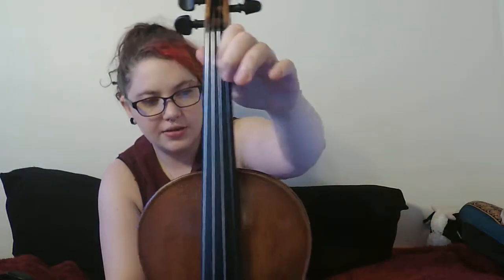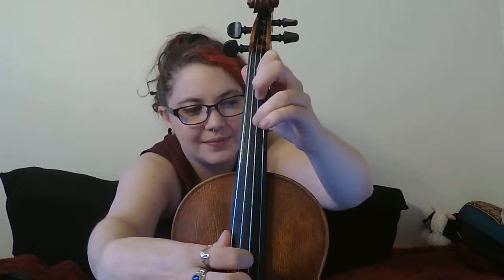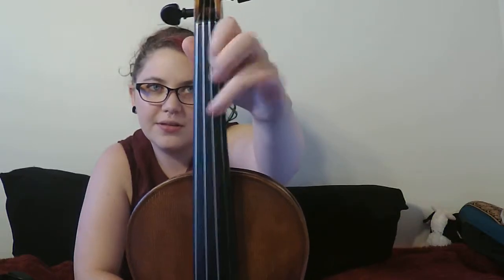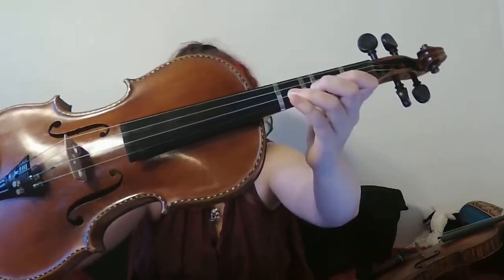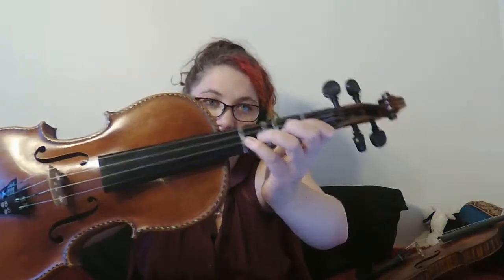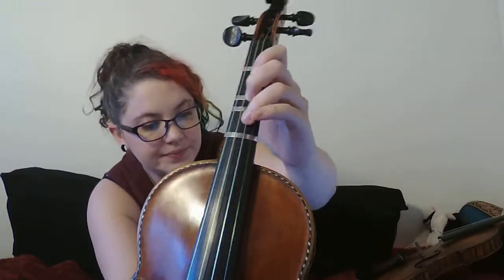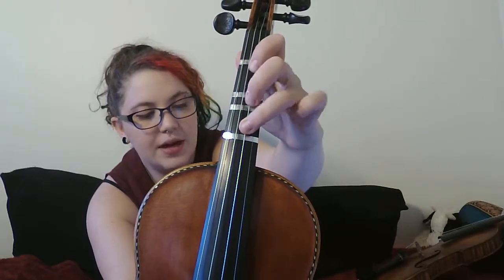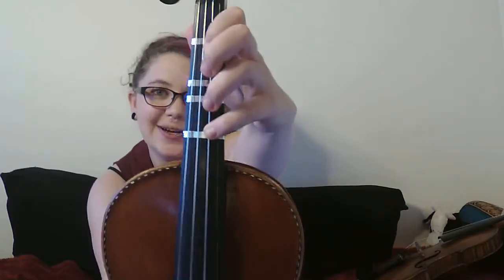Entrance of the Queen of Sheba Discussion - Violin 1